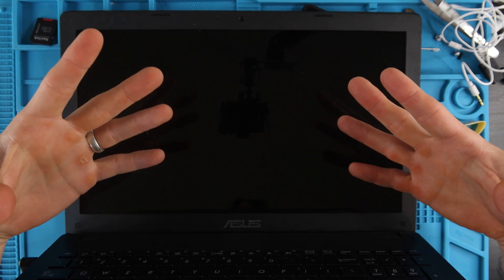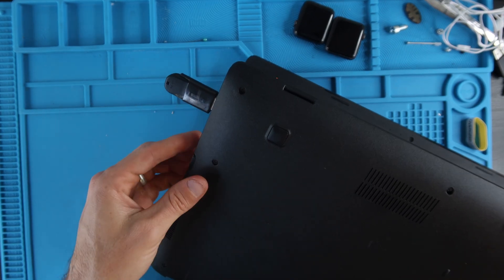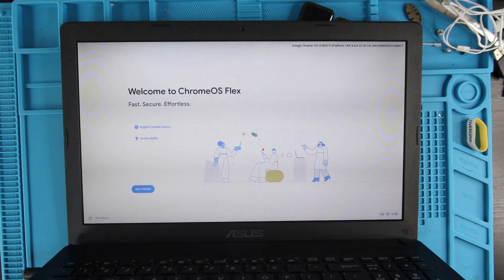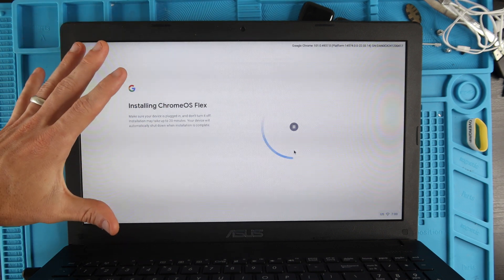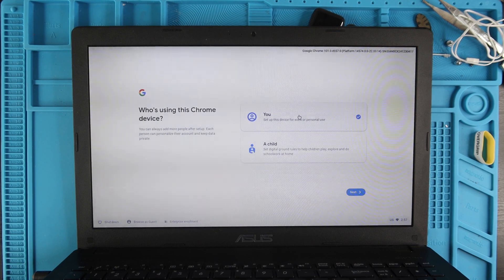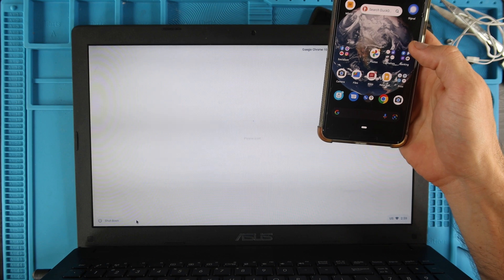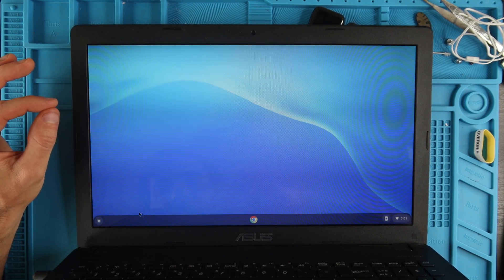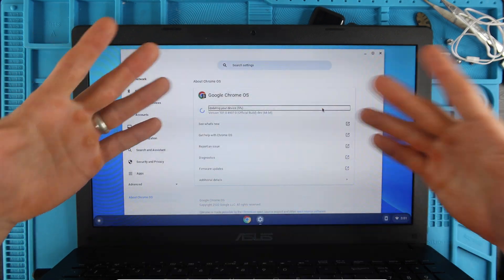How to Install Chrome OS Flex on an Asus Laptop (PC to Chromebook Conversion)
If you want to install chrome os on any laptop you need to make a bootable usb from PC or mac.
Step 1 Download Chrome Browser -

Run The recovery tool and install it onto a USB

then search for whatever you are buying. Thanks!